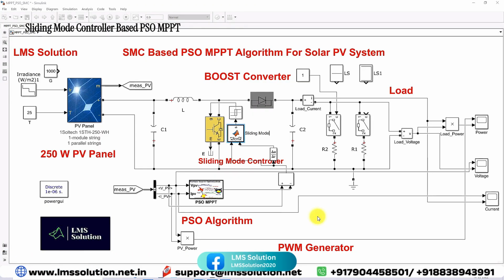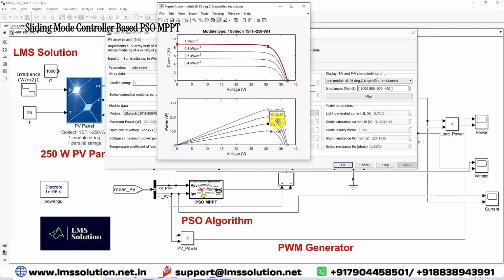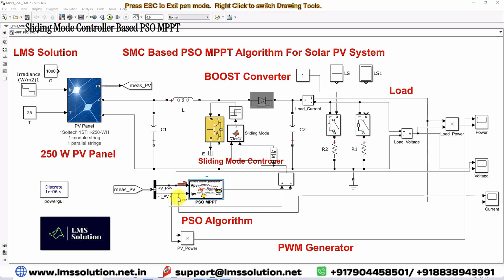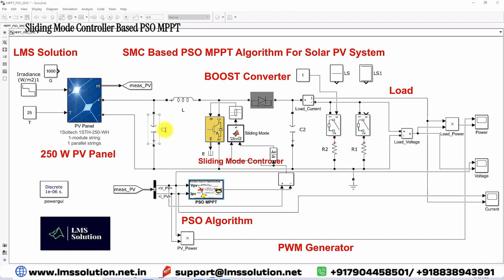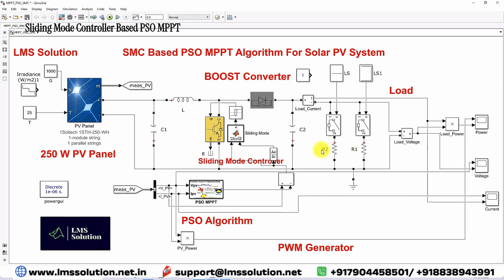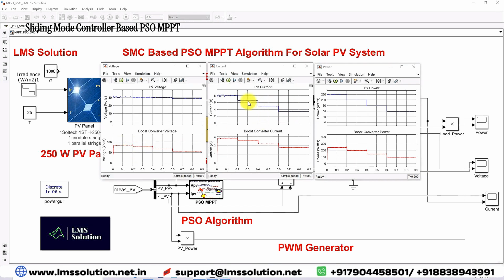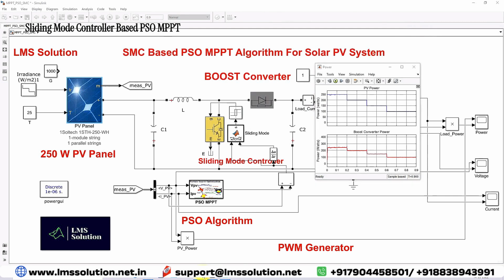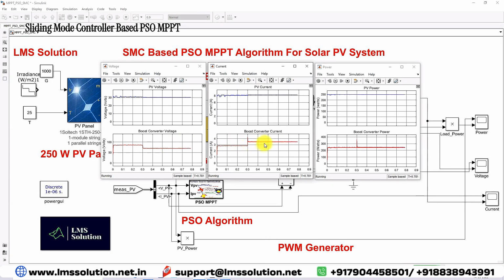Sliding Mode Controller Based PSO MPPT for Solar PV System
Sliding Mode Controller (SMC) based Particle Swarm Optimization (PSO) MPPT algorithm for a Solar Photovoltaic (PV) System

This hybrid control approach combines the fast convergence of the PSO algorithm with the robust dynamic response of the Sliding Mode Controller to accurately track the Maximum Power Point (MPP) under varying irradiance and load conditions.

🔹 Model Overview:

Two 250 W PV panels connected in series.

Boost Converter controlled via SMC–PSO MPPT.

DC Load connected to test performance.

Simulation conducted for two test scenarios:
1️⃣ Constant load with varying irradiance (1000 → 800 → 600 → 400 W/m²).
2️⃣ Constant irradiance with sudden load variation (after 0.3 s).

🔹 Key Observations:

Accurate power tracking with minimal oscillation.

Fast settling response during dynamic irradiance transitions.

Stable voltage and current characteristics during load variation.

Maximum extracted power matches theoretical MPP at each irradiance.

🎓 Applications:

Smart grid-connected PV systems

Hybrid renewable energy systems

DC microgrid energy management

MPPT controller development for real-time embedded systems

⚙️ Model Specifications
Parameter Description
PV Panel Rating 250 W (×2 Panels in Series)
Voc (Open Circuit Voltage) 37.3 V
Vmpp (Voltage at MPP) 30.7 V
Isc (Short Circuit Current) 8.66 A
Impp (Current at MPP) 8.15 A
Converter Type DC–DC Boost Converter
Controller Sliding Mode Controller (SMC) with PSO MPPT
Irradiance Range 1000 → 800 → 600 → 400 W/m²
Temperature Constant (25 °C)
Load Type DC Resistive Load
Simulation Tool MATLAB/Simulink
Performance Metrics Fast MPP tracking, low ripple, stable under dynamic load

🔑 Key Points

“Sliding Mode Controller based MPPT” ensures accurate MPP tracking even during fast irradiance variations.

“PSO algorithm” enhances global optimization capability for solar PV under partial shading.

The hybrid SMC–PSO MPPT achieves fast response, low steady-state error, and improved tracking efficiency.

MATLAB/Simulink model demonstration suitable for research and educational purposes.

Ideal for renewable energy control system researchers and microgrid developers.

project eee
matlab projects
phd projects